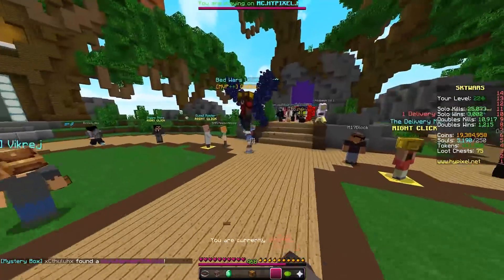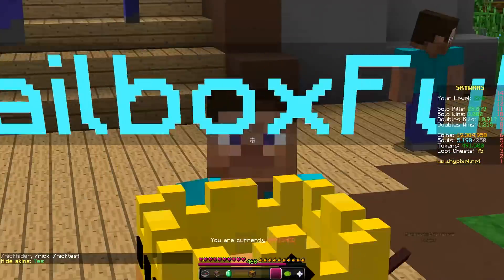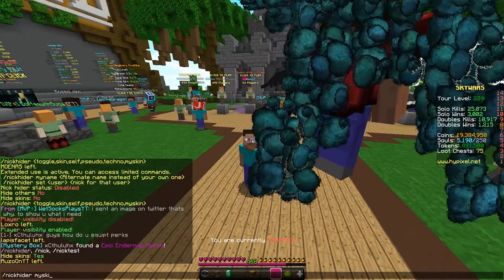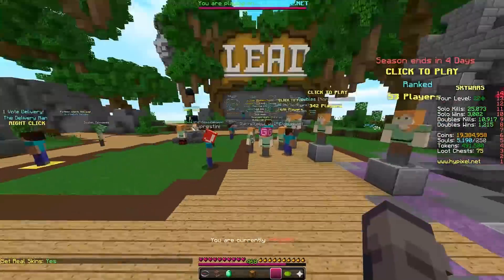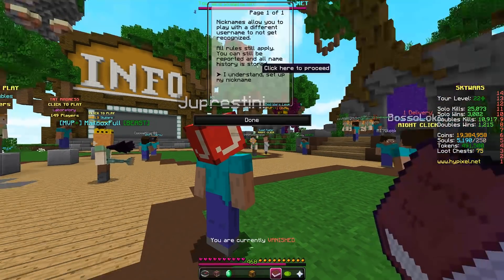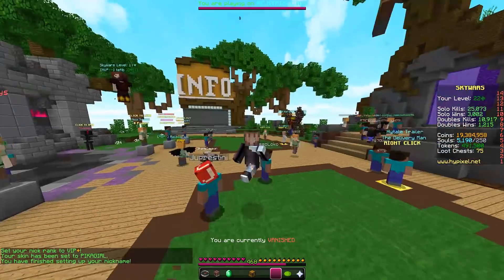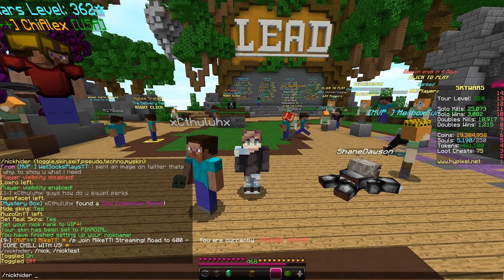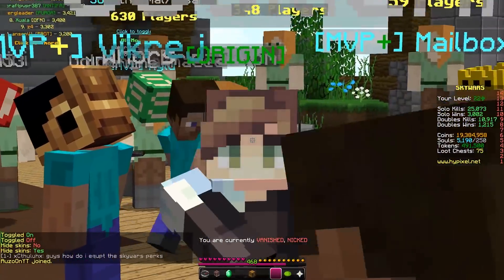Nick Hider 5.0 :D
Nick Hider 5.0 enables the ability to use your own skin when skin obfuscation is enabled.